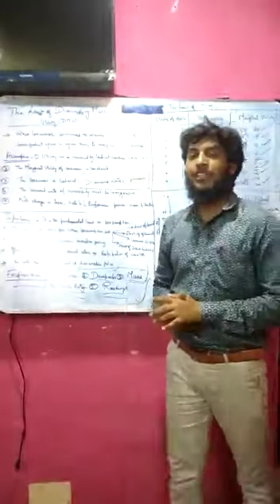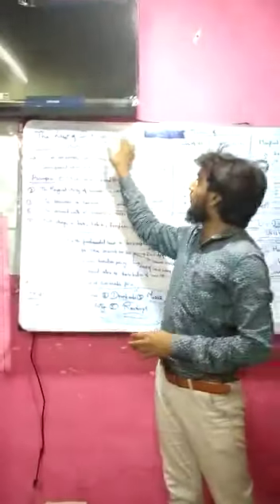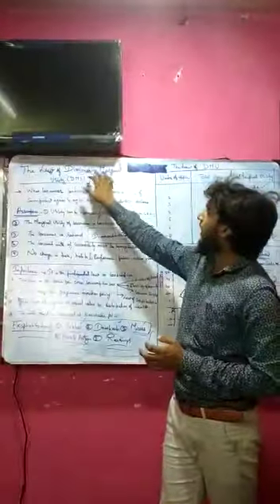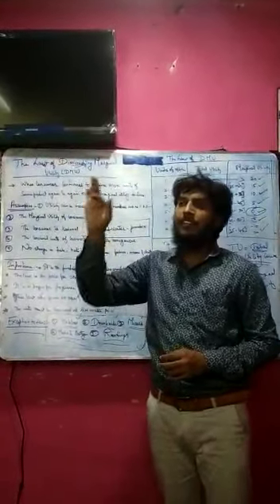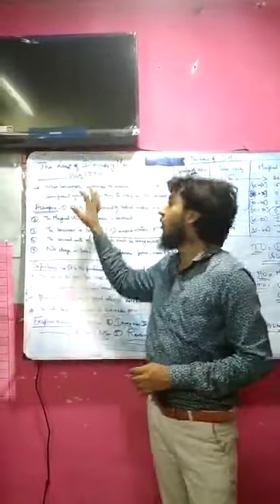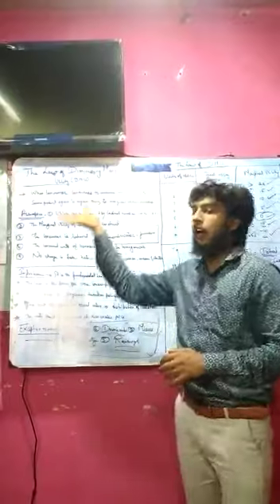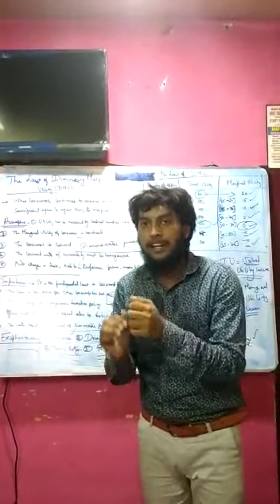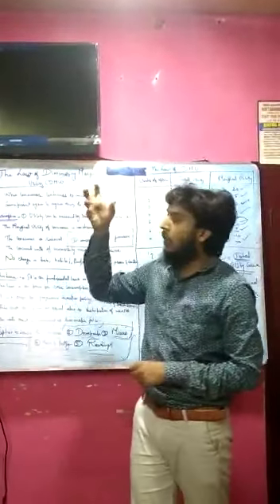Consumption analysis - Class. 11 Subject. Economic by By Hasmathullah. Z Part 3